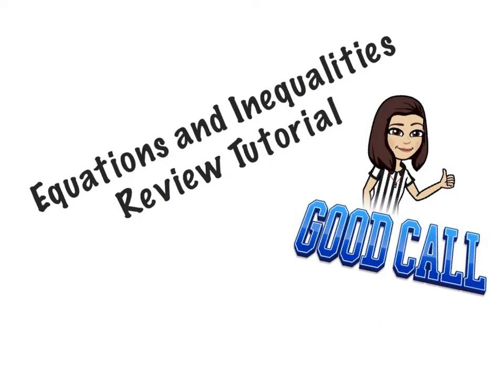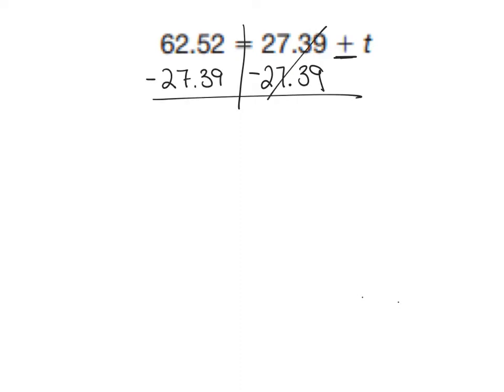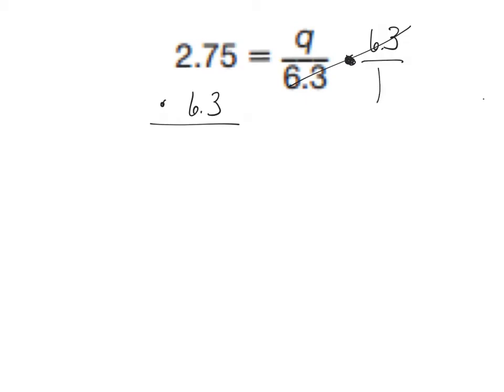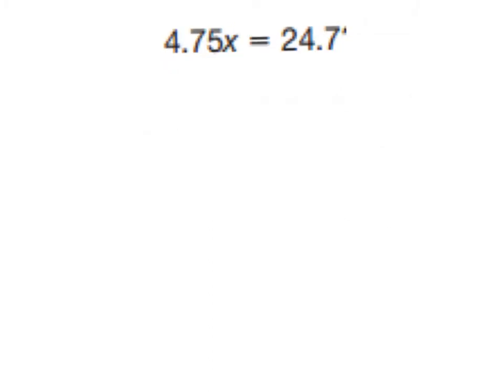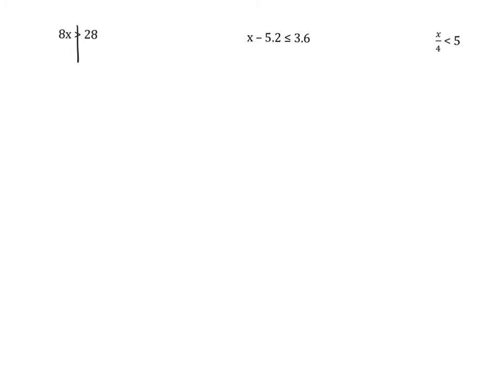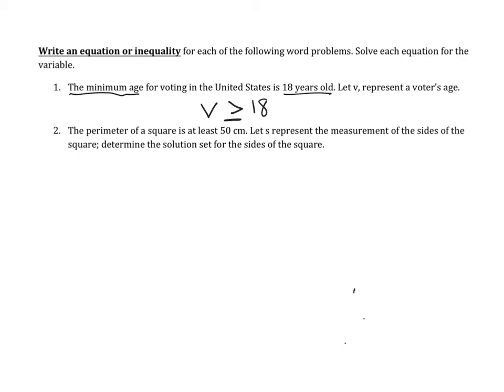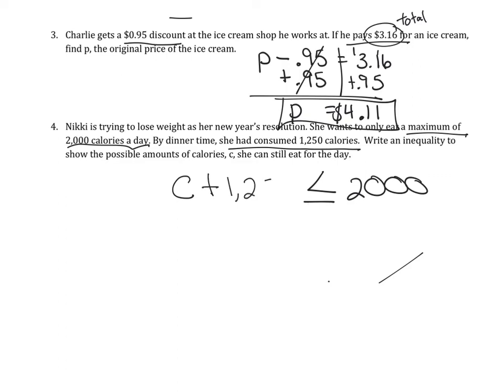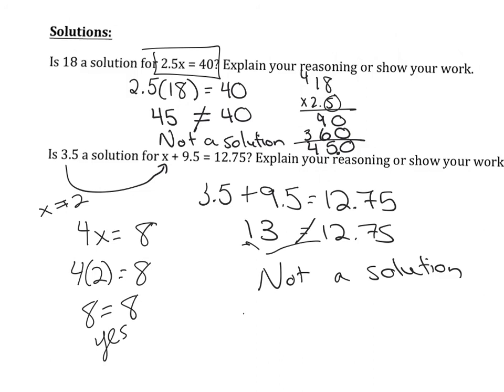Equations and Inequalities Review